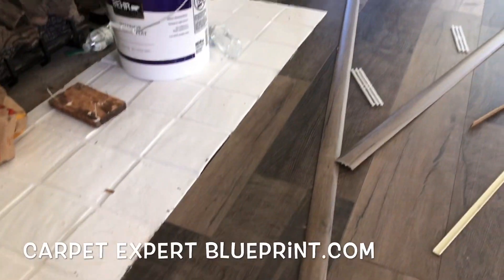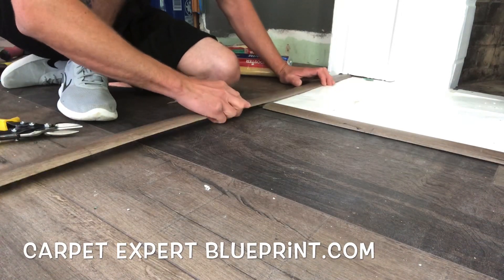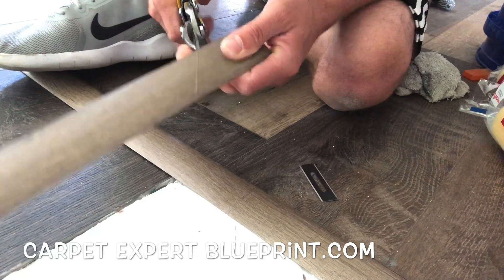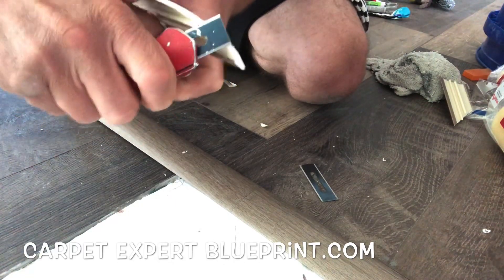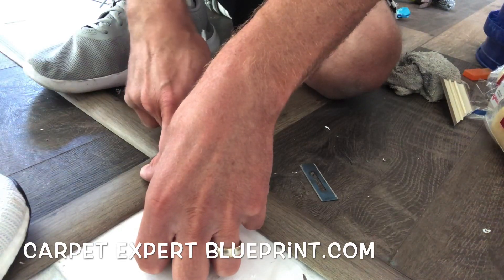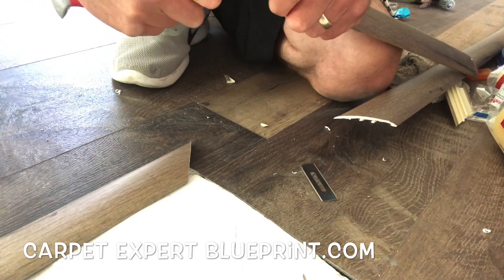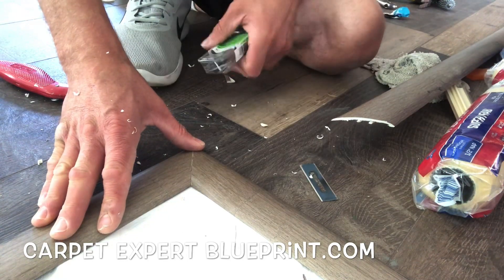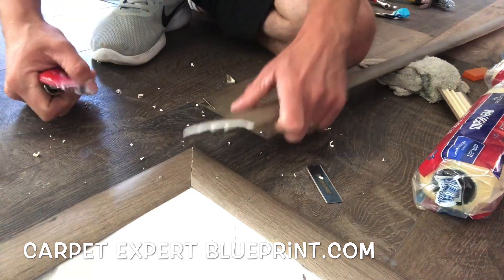Vinyl Plank Flooring Transition Installation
Vinyl plank flooring transition installation is typically an easy process but in this video I share a strategy on how to cut and install vinyl plank flooring Transitions around a fireplace mantel.

Use this strategy as a template and switch up the tools for a safe option that works for you!